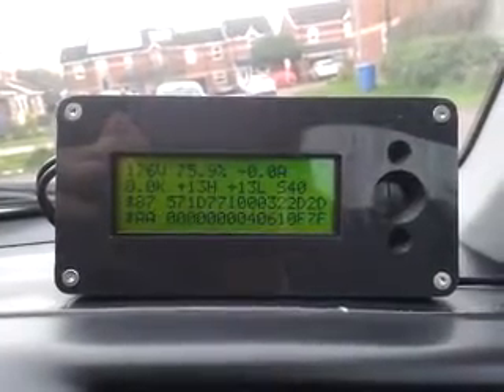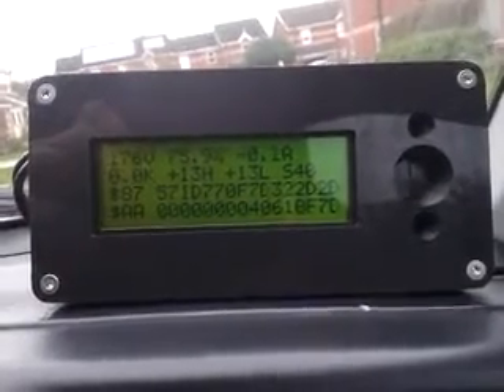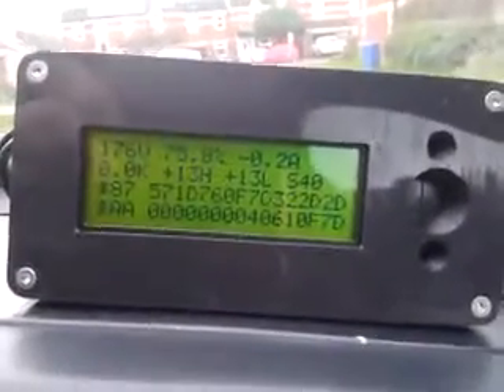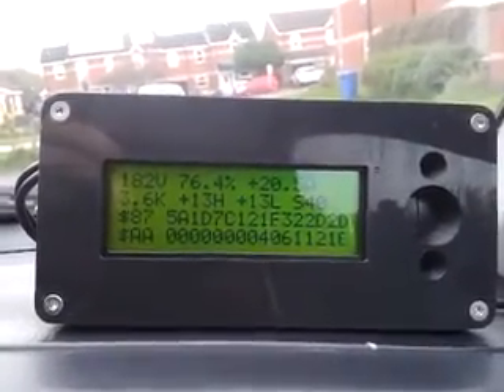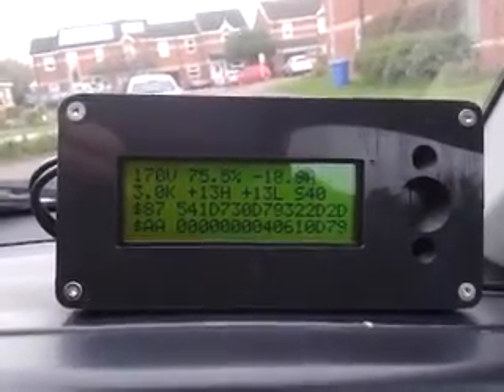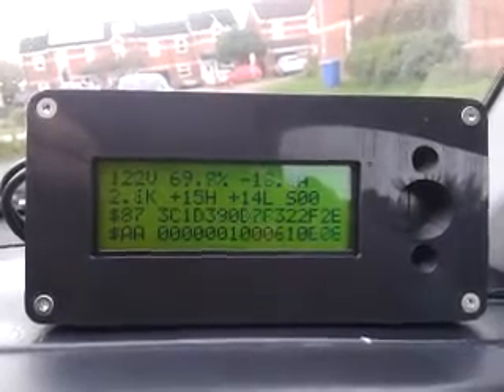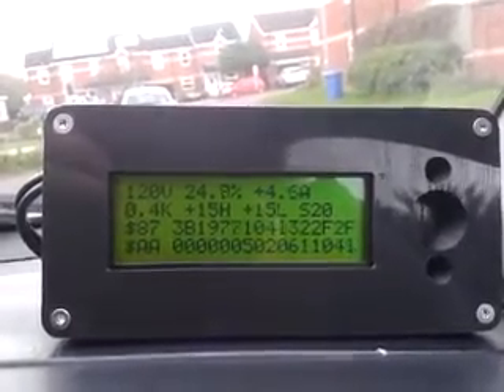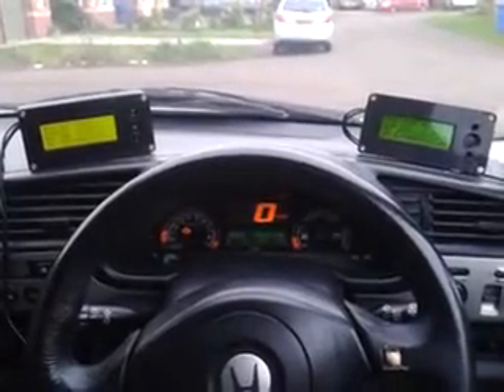Supercap BCM gauge and discharge test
Shows Lithium supercap instrumentation and discharge test with static 20A assist from full to empty with current voltage settings.  185-125v  window.